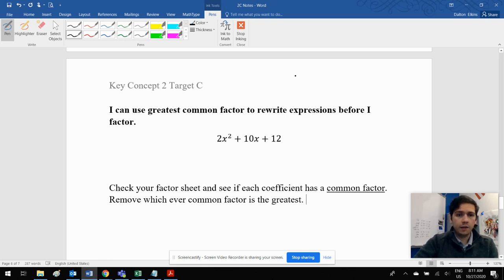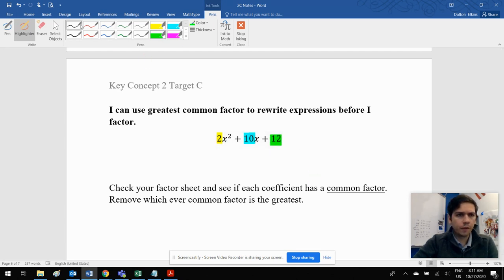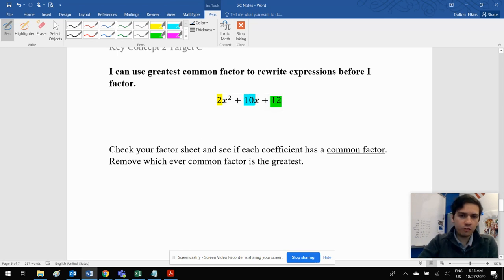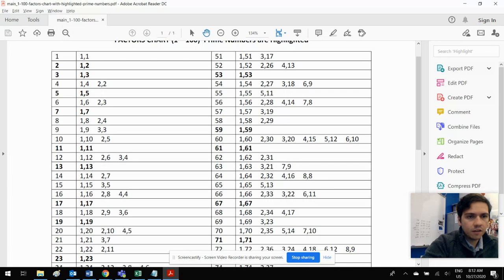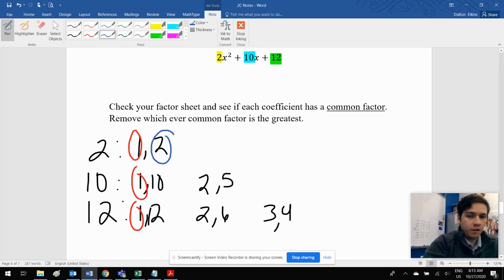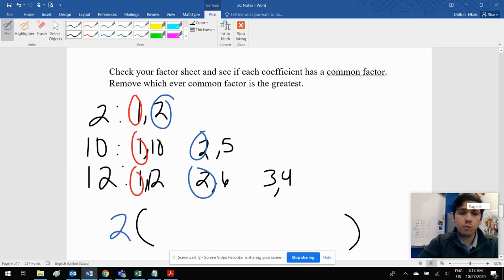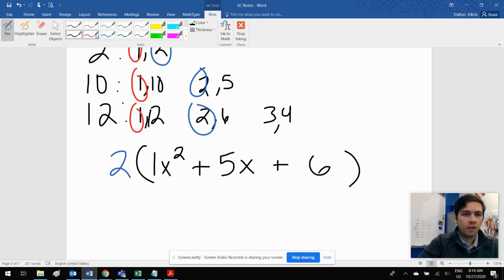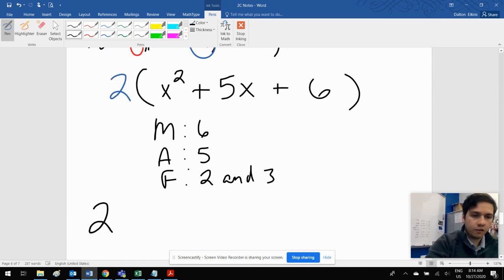Integrated II Math KC 2 Target C Day 4 Notes Part 1